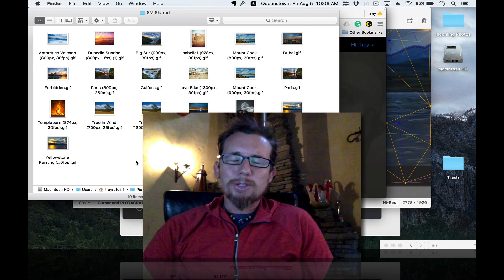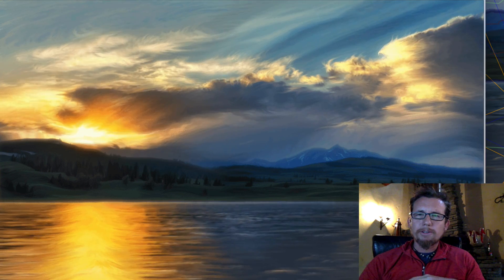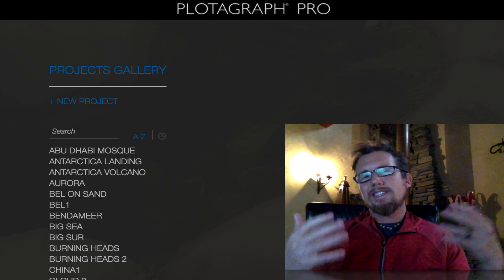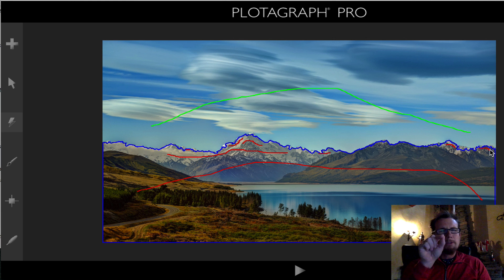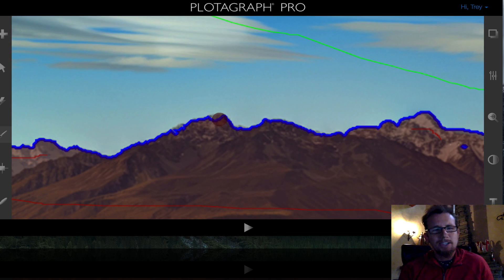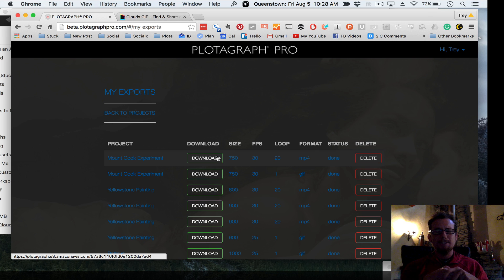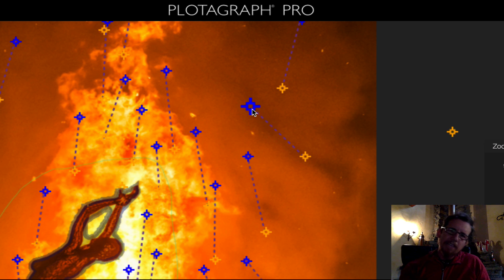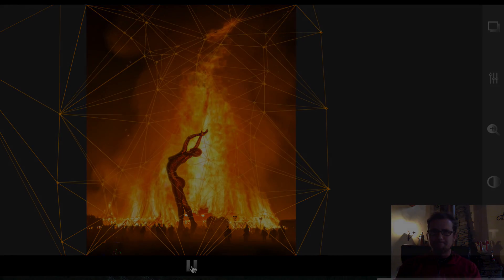With a single JPG, animate it using Plotagraph Pro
EDIT: Feb 18 - New Pricing and Android version announced.

Here’s a New (v2!) quick tutorial on how to use Plotagraph Pro. Come learn more and get new tips I've figured out

After you're done creating the animation, you can export to a GIF, MP4, or MOV file

Machine Elf Generative Fractal Visual Meditations:
To see all of my Machine Elf videos on YouTube, check out the Machine Elf playlist

Also, we've put a few of these Machine Elf creations in 360 for a cool VR app called TRIPP. If you have a cool VR rig, you can download TRIPP which features guiding experiences to make you happier, calmer and more focused.

For more Machine Elf creations, including physical installations, check out the

This new podcast is quite fun and different! Each episode is a funny and educational story about different psychedelic experiences I've had. Enjoy the WILD ride and you can start it

I only send a few per year, so don't miss 'em!

Links to join me on socials and discord!

Other links if you just wanna dig deeper